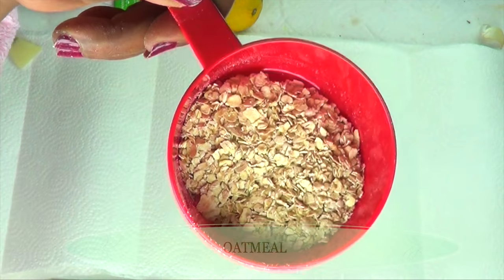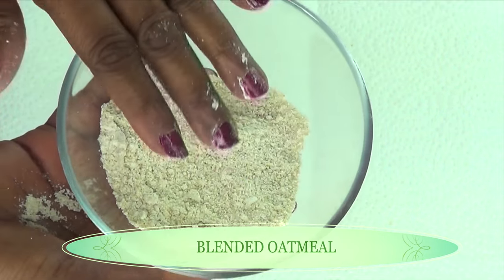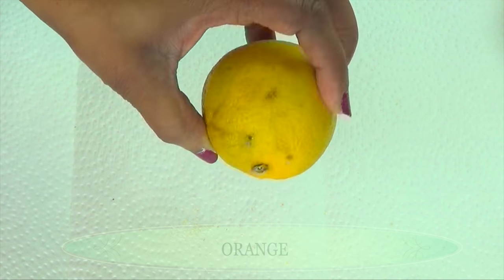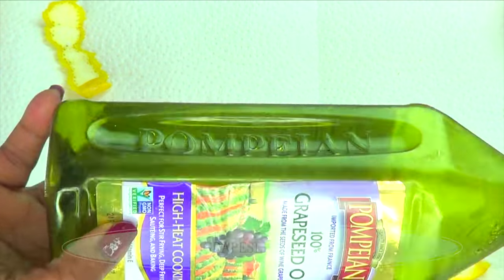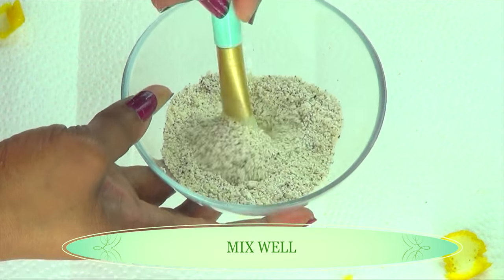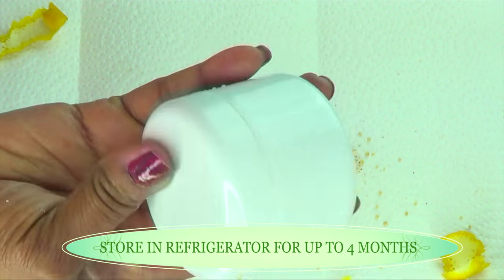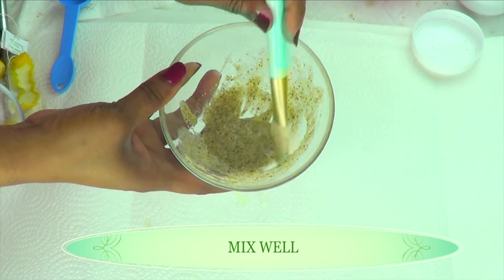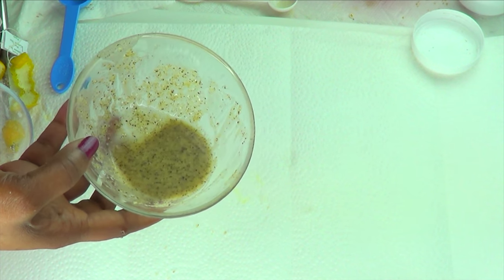I USE THIS SCRUB ON MY SKIN, REMOVED DARK SPOTS, TIGHTEN FIRM GOT CRYSTAL CLEAR GLASS SKIN IN 3 DAYS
In this video, I am sharing a simple face scrub that you can use to get clear looking skin, remove dark spots and blemishes, clear acne, blackhead and leave you with glass-like looking skin. the perfect anti-aging face scrub for mature skin, dry skin, and oily skin.